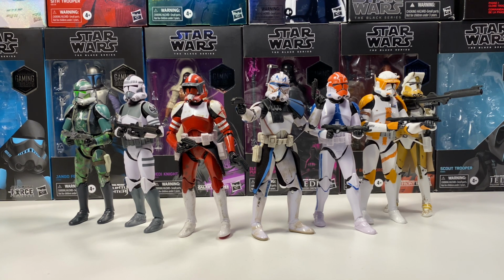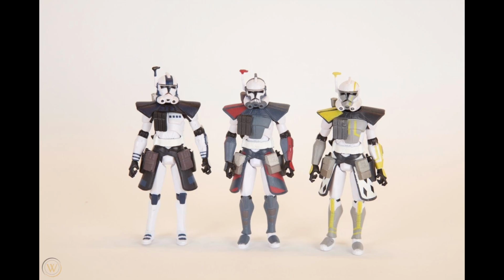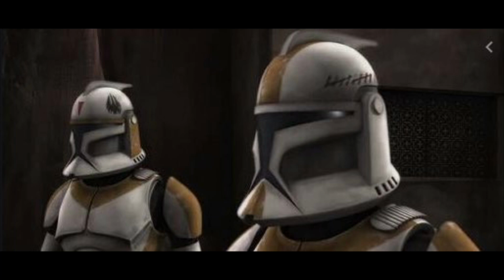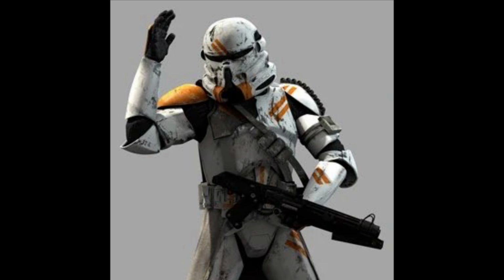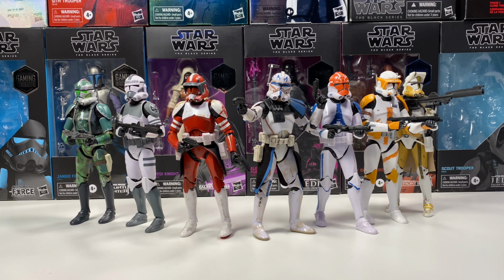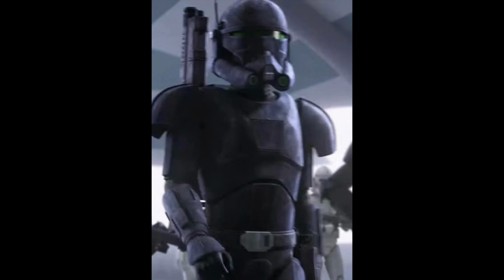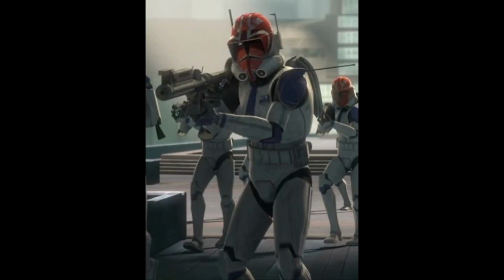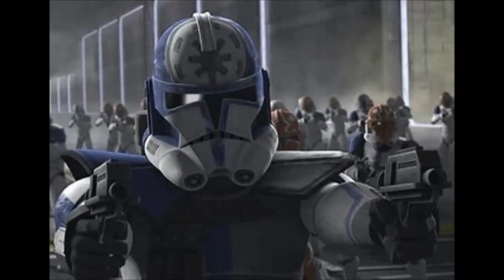Top 10 Star Wars The Black Series Clone Troopers Hasbro NEEDS to make!!!